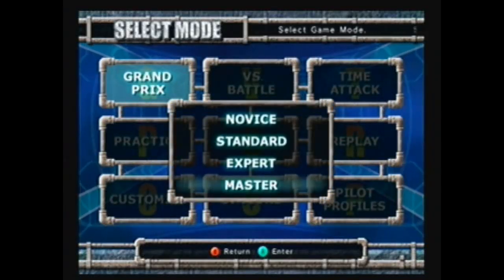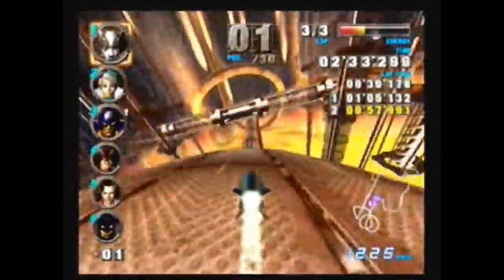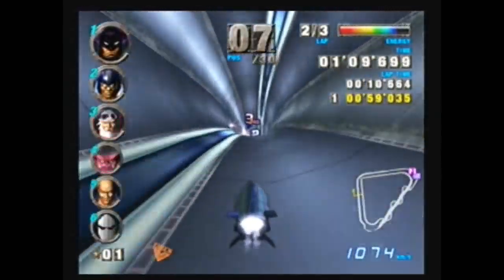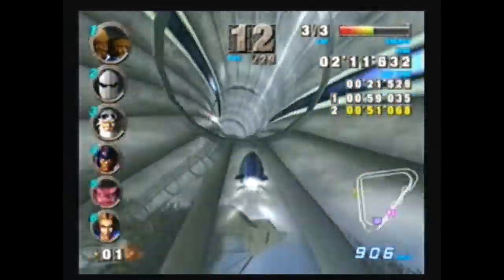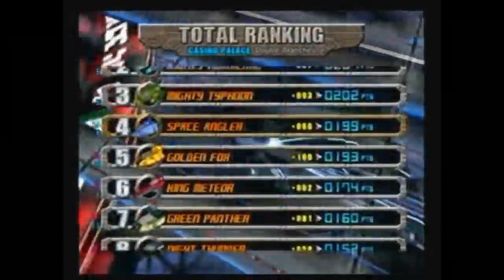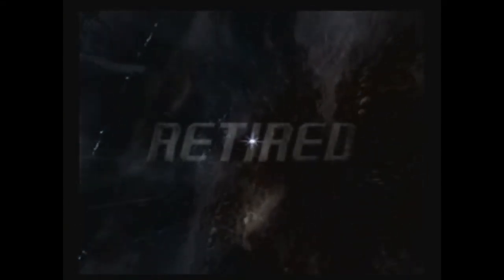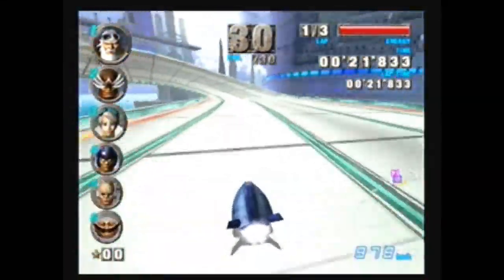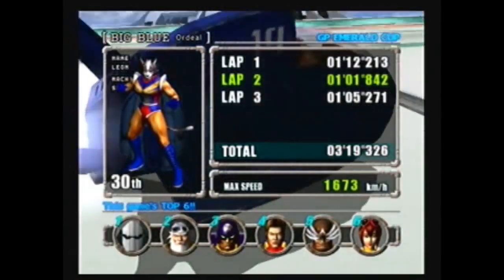Let's Play F-Zero GX -- Part 3 -- Failure Is An Option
A borderline pass is still a pass, right?  Wait, is this even either of those?
Emerald Cup